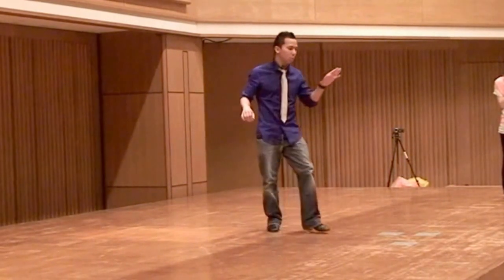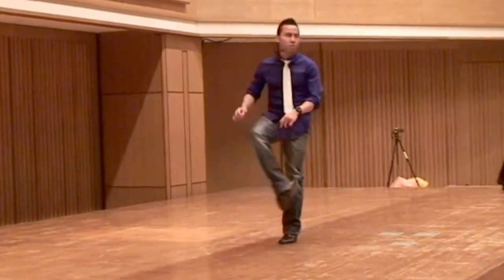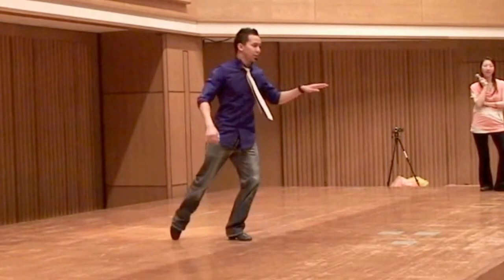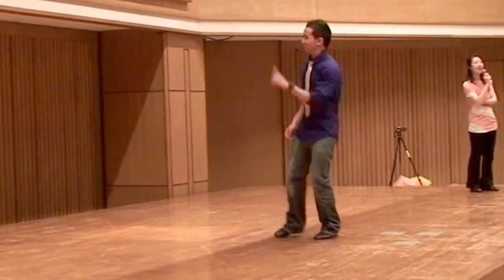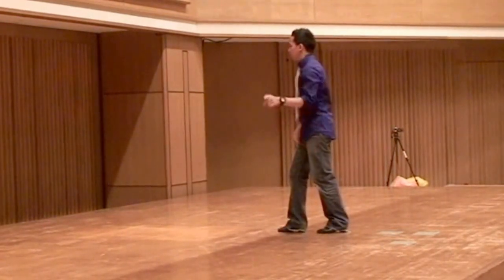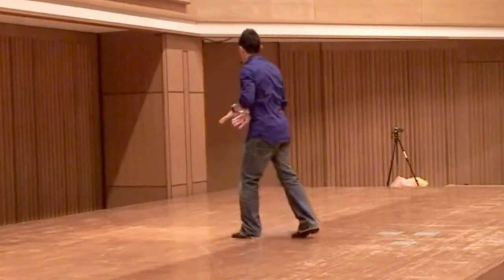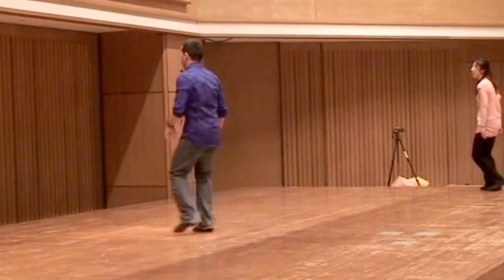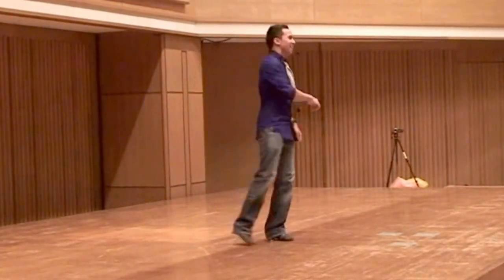Tonight line dance choreo'd by : Roy Hadisubroto & Raymond Sarlemijn - Teach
*** Line Dance danced  by choreographer Series ***
Line Dance : Tonight
Choreographed by : Roy Hadisubroto & Raymond Sarlemijn
32 count, 4 wall, I/A level line dance
Music: Tonight (Best You Ever Had) by John Legend ft Ludacris
Taught by Roy Hadisubroto at 13TCCDF WS